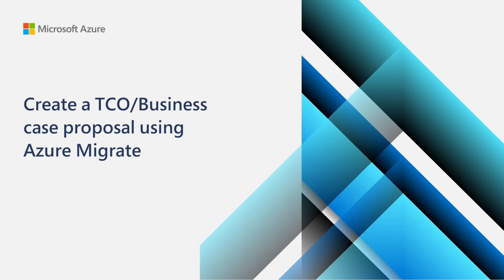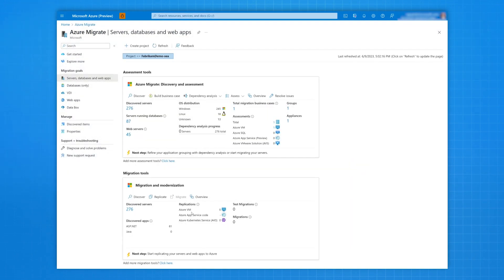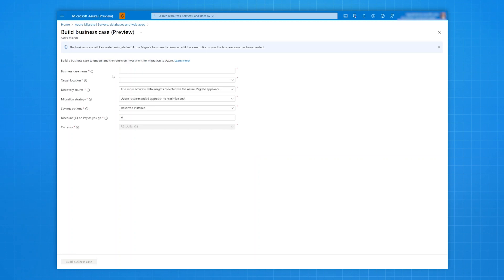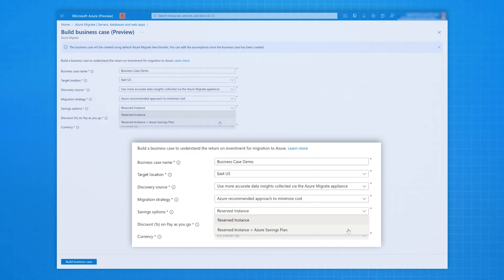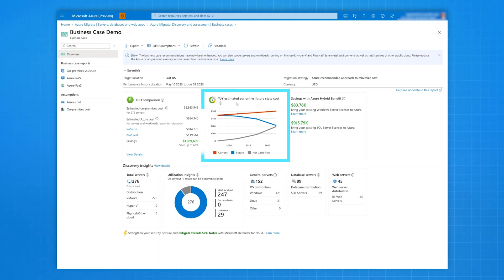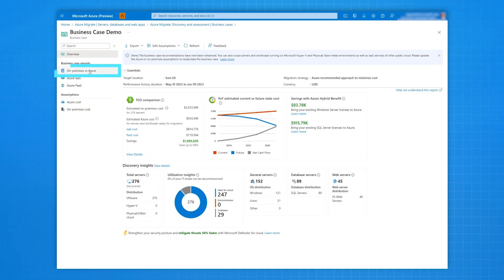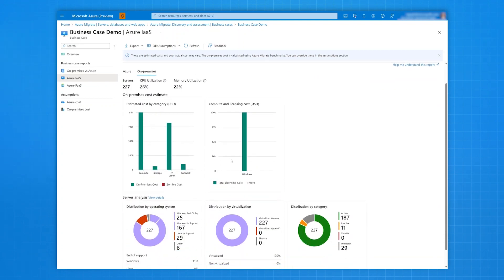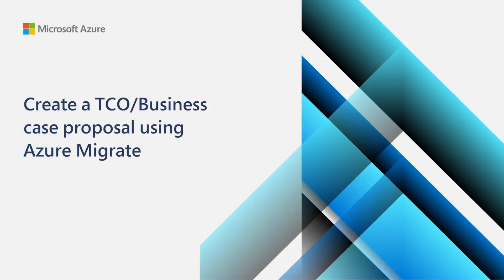Azure Migrate TCO/Business Case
Learn how to create a TCO/business case proposal with cost and savings for your on-premises workloads, before moving to Azure.